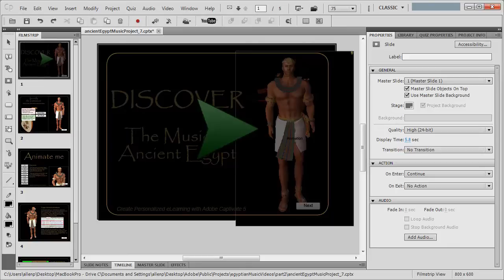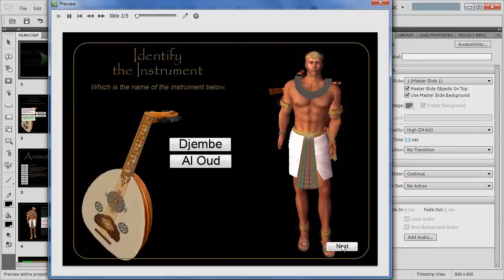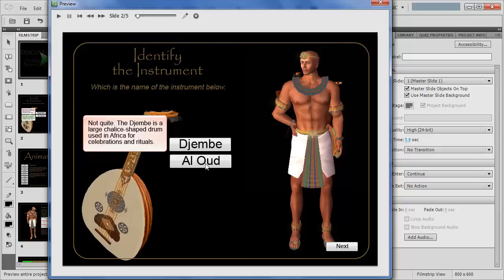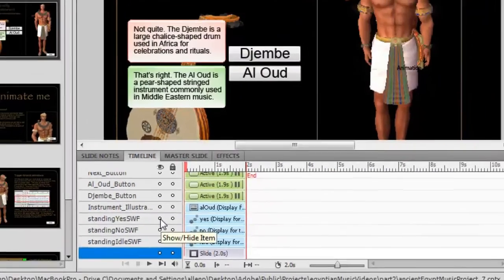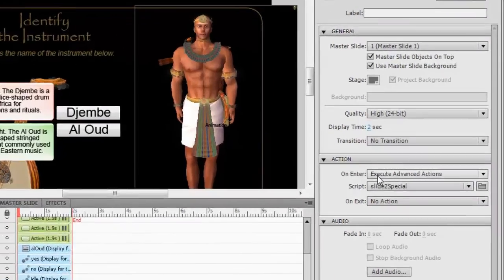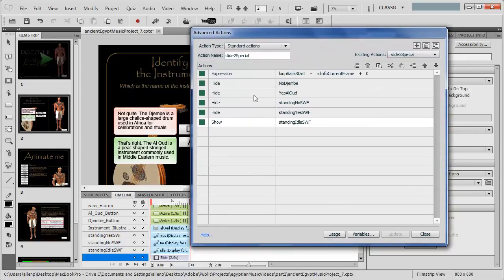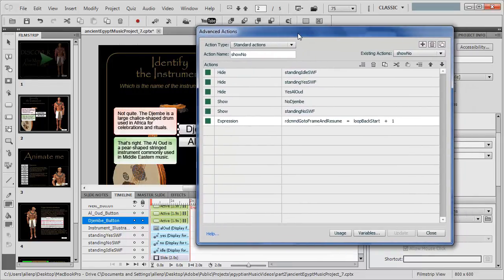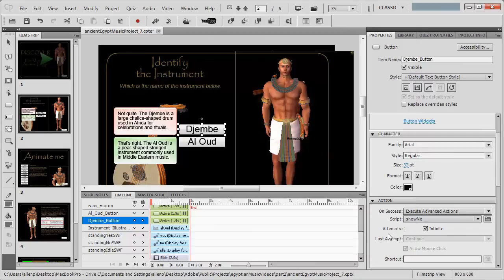Assembly - building interactive Avatars into your Captivate Projects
This video demonstrates the process of integrating video avatars into your Adobe Captivate Projects.  This is part of a series related to this task.